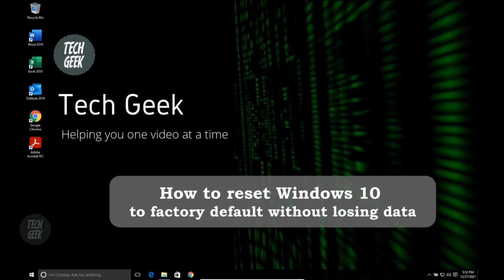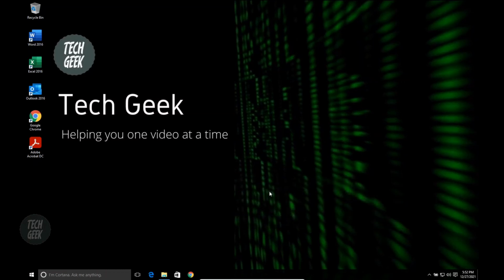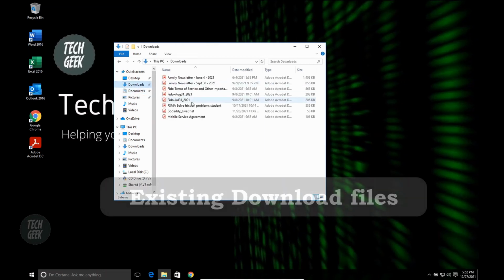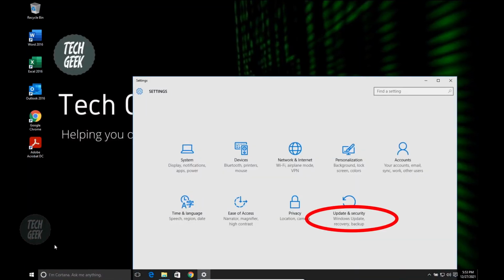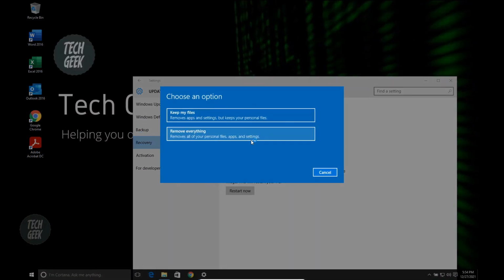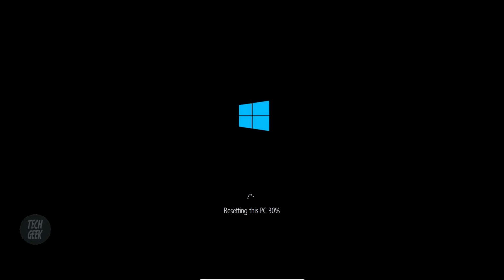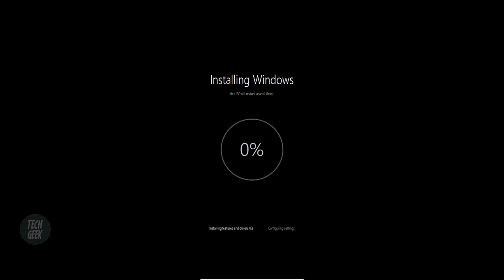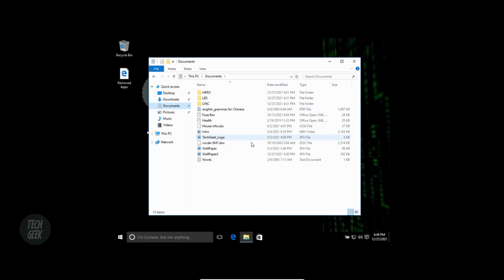🛠️ How to reset Windows 10 to factory default without losing data? 🖥️